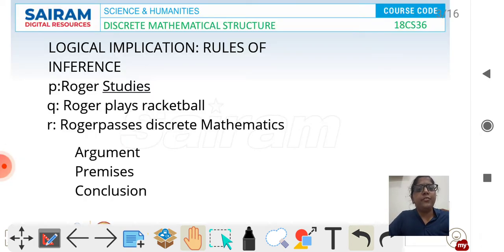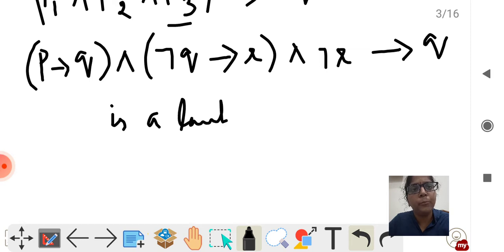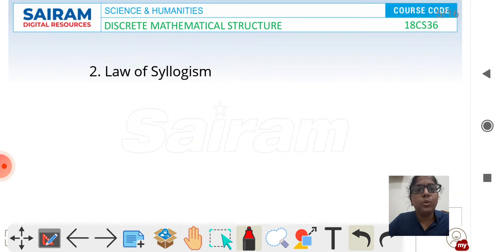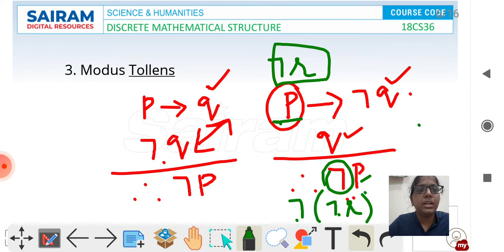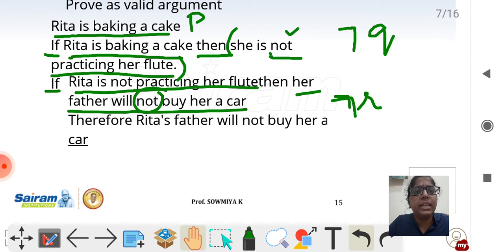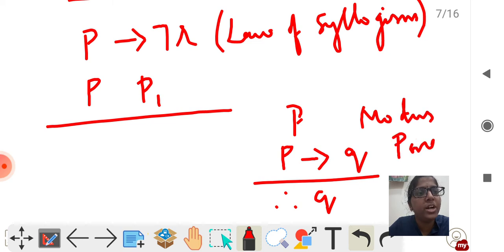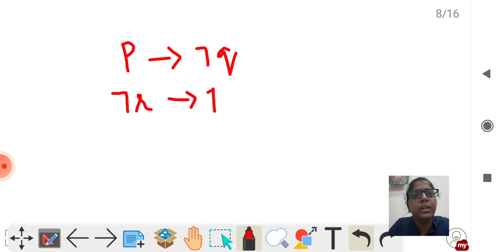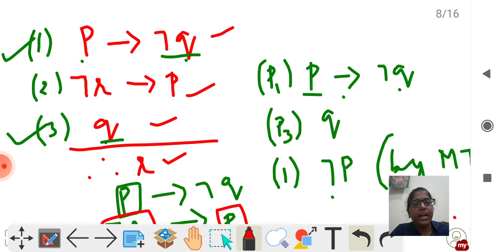Lecture Video 3 _ 18CS36_ Module 1_ Rules of Inference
Dear Students,
    Learn 3 important Rules of Inference from the above video to prove an argument as valid argument.